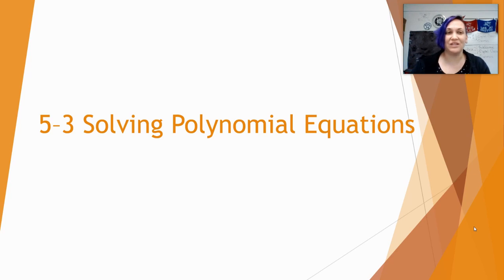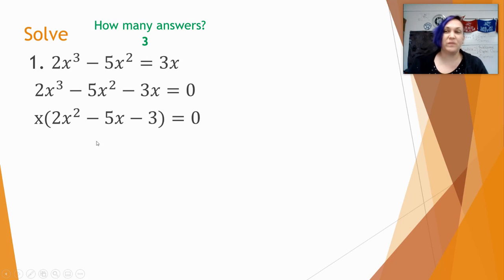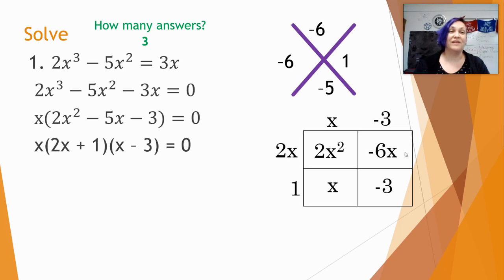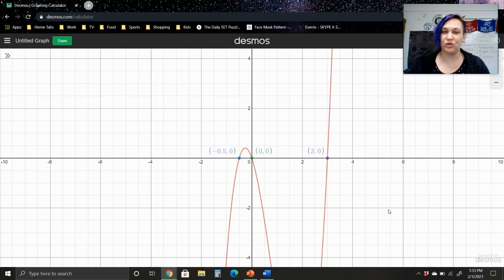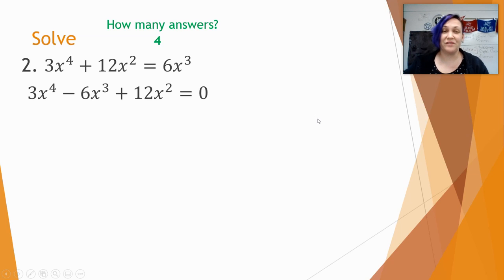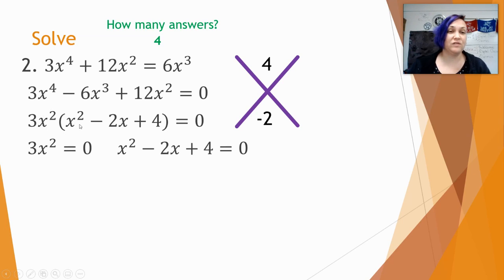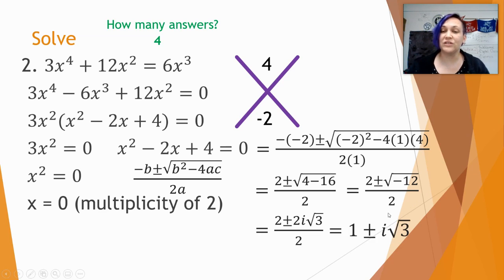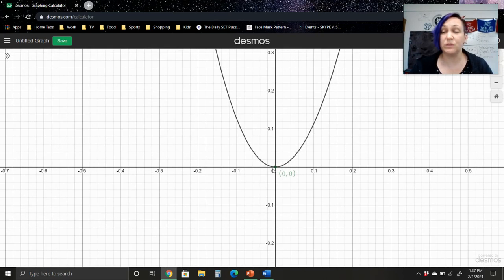2/3 Video 1 - Ex 1 and 2